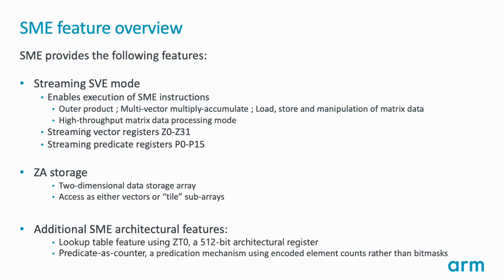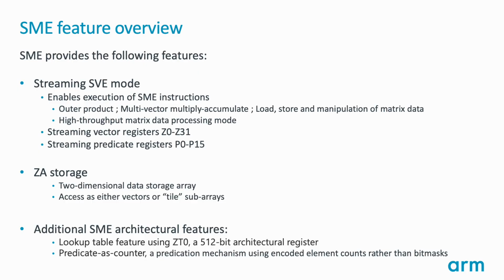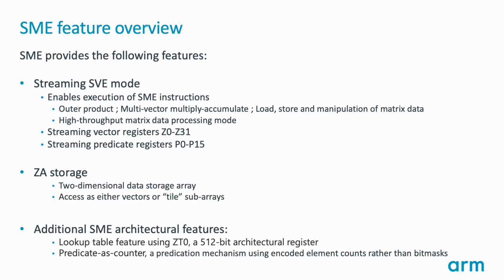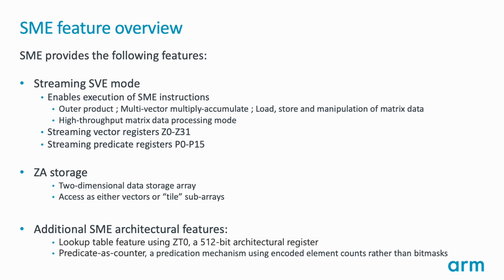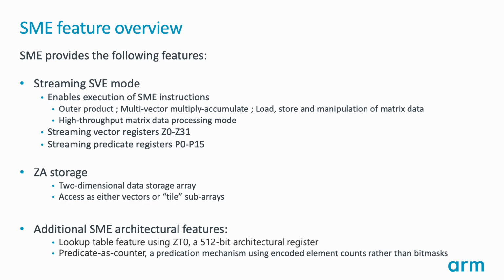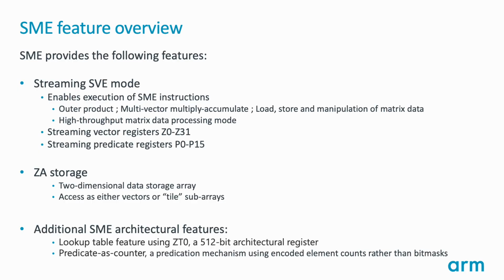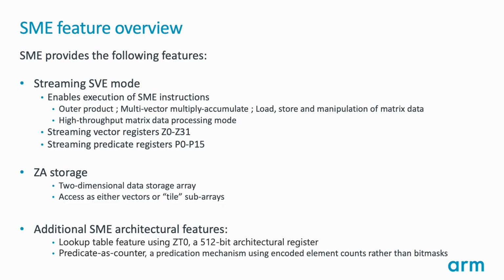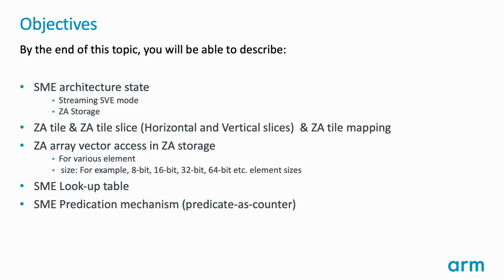Scalable Matrix Extensions (SME) Overview (1/6)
In the video, Arm provides an introduction to the Scalable Matrix Extensions (SME) architecture, detailing its features such as the streaming SVE mode, ZA storage, and the lookup table. The training aims to equip attendees with an understanding of how to access and manipulate data within ZA storage and utilize the SME features for improved high-performance computing applications. Also emphasized is the importance of these high-performance benefits for matrix computations and machine learning applications.